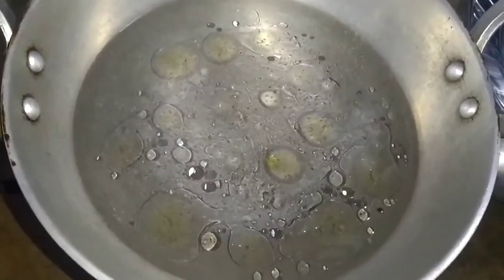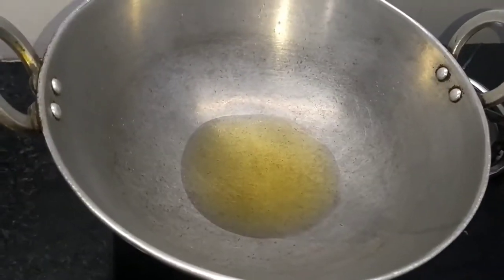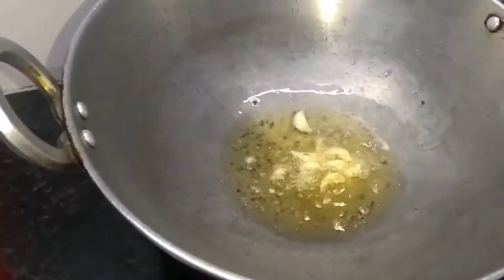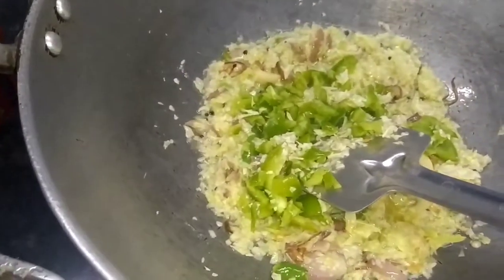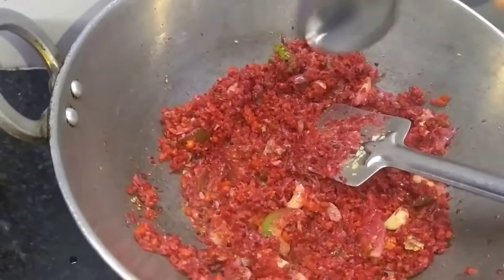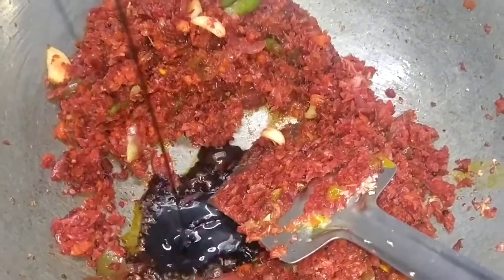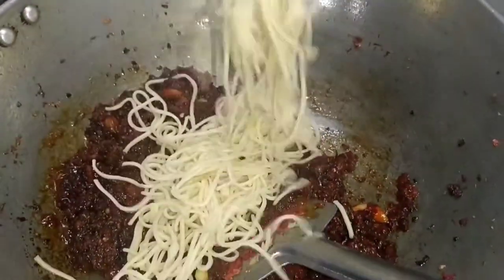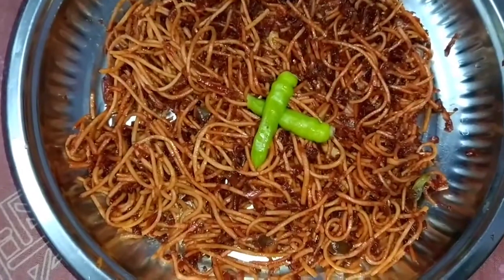Beetroot Vegetable ChowMein